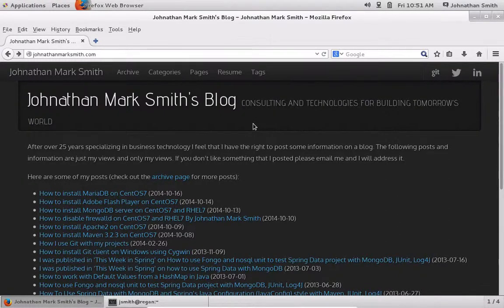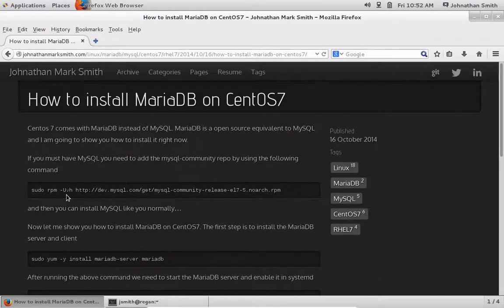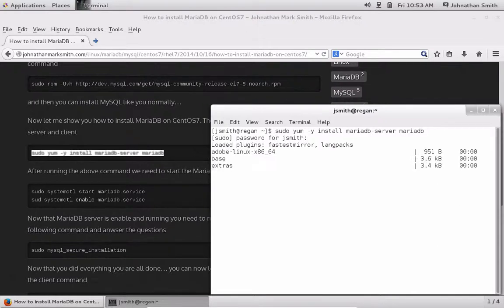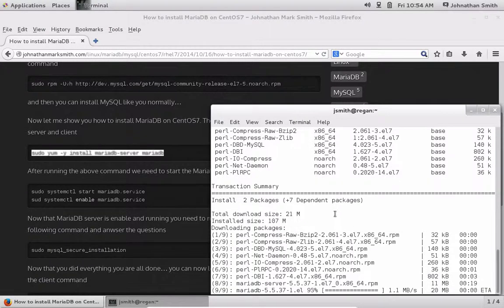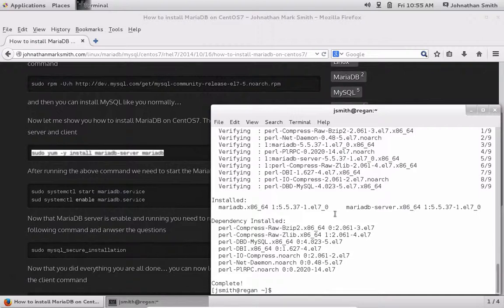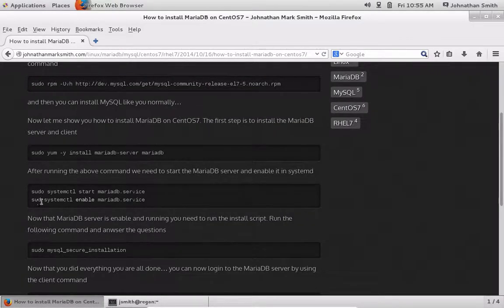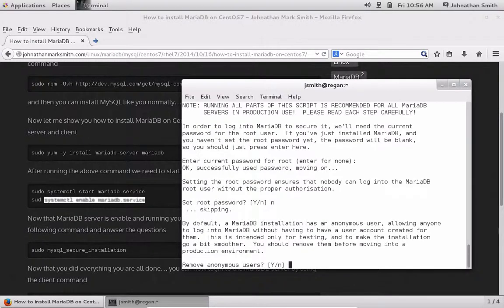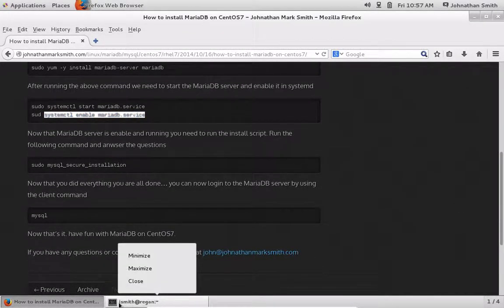How to install MariaDB on CentOS7 by Johnathan Mark Smith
MariaDB - RHEL7 - CentOS7